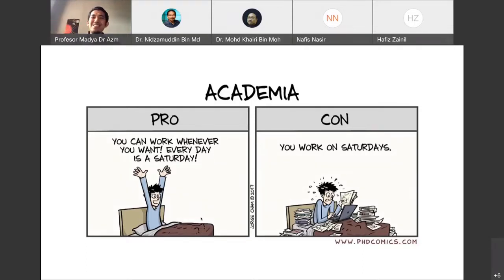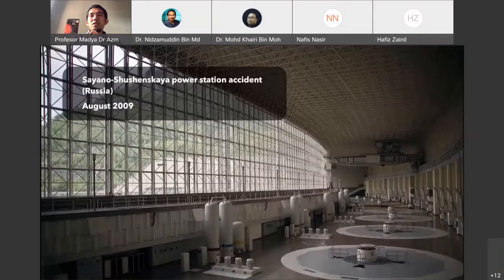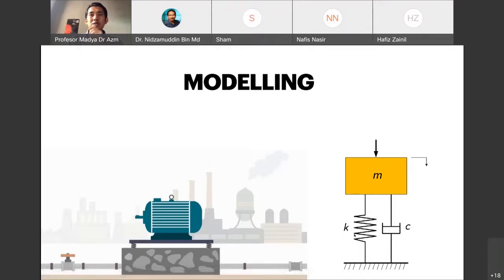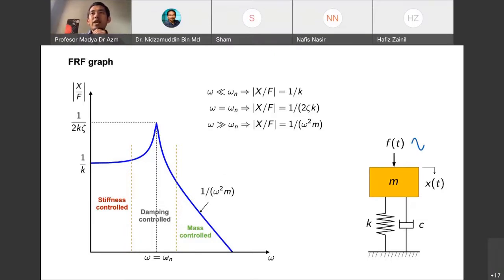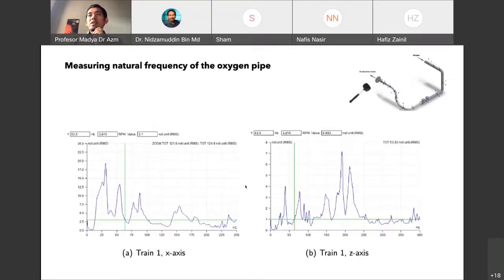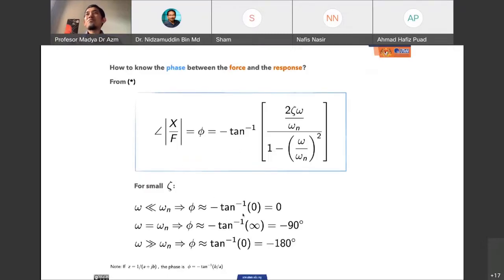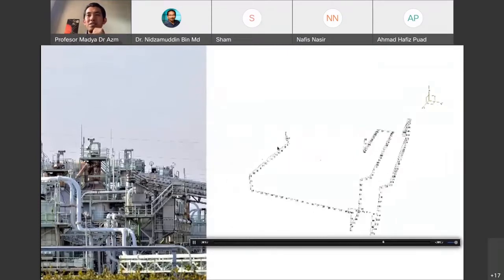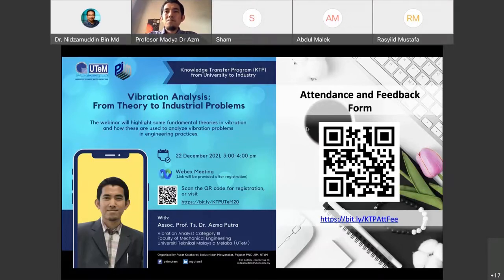20 - Vibration Analysis: From Theory to Industrial Problems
The webinar will highlight some fundamental theories in vibration
and how these are used to analyze vibration problems
in engineering practices.